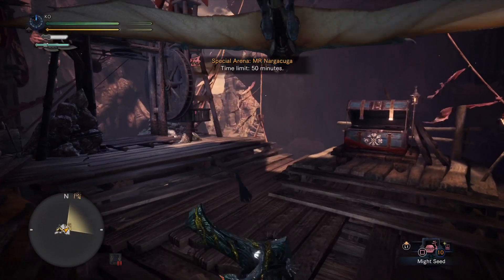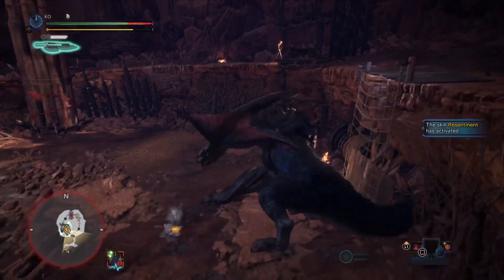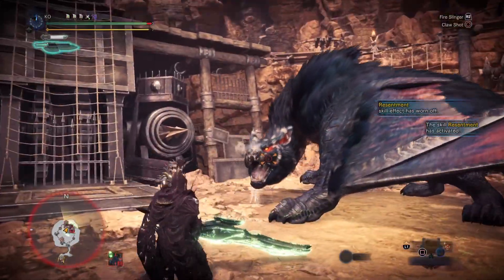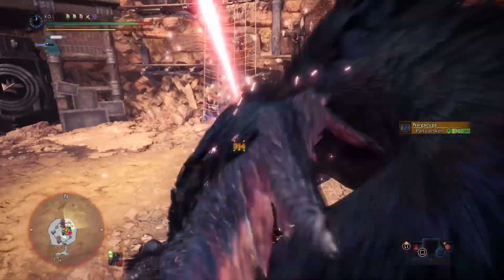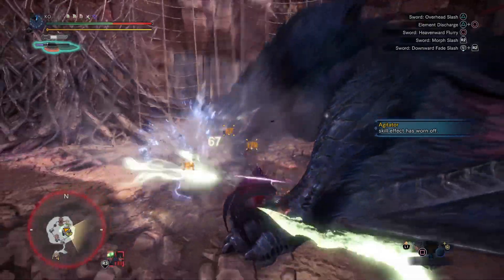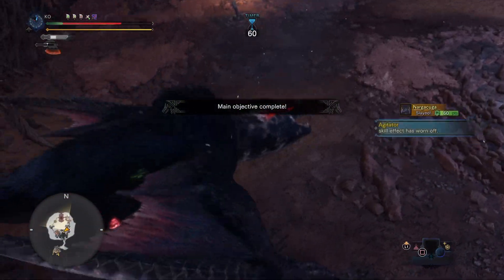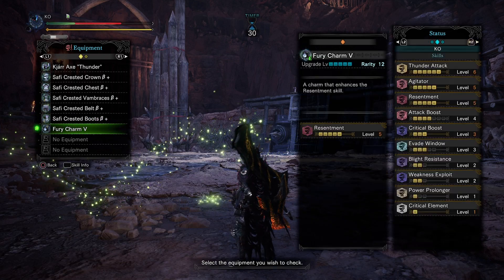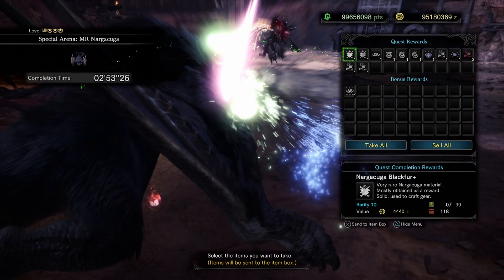MHWI: Nargacuga 2'53''26 Switch Axe (TA Rules with commentary)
Much better run. Happy with this. GG Narga :D